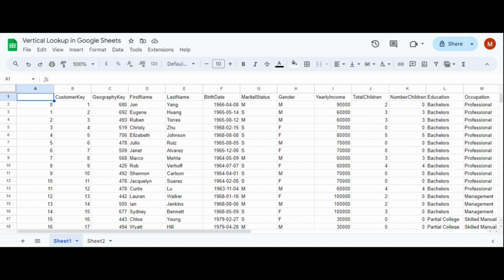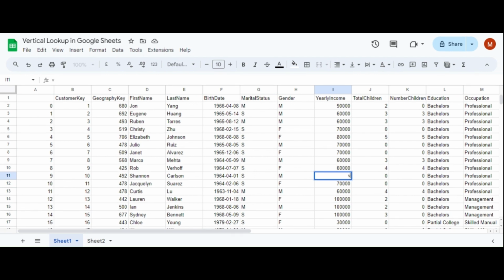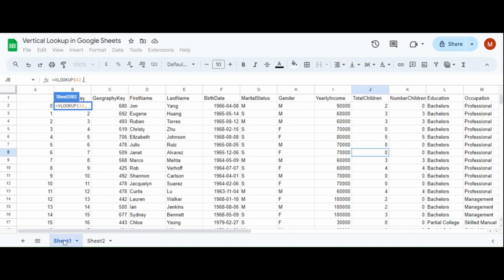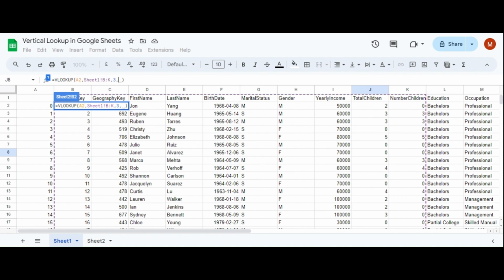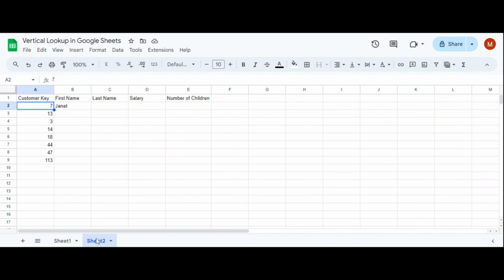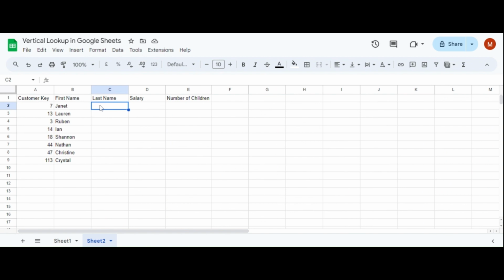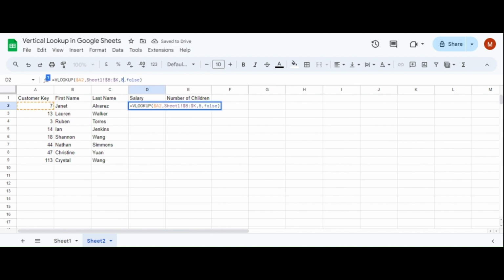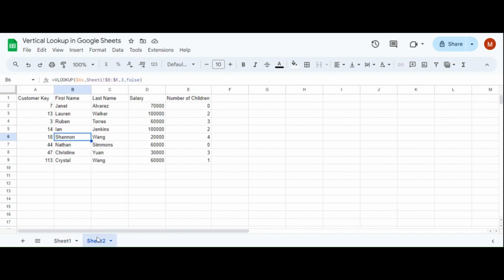Learn VLOOKUP function in Google Sheets for beginners